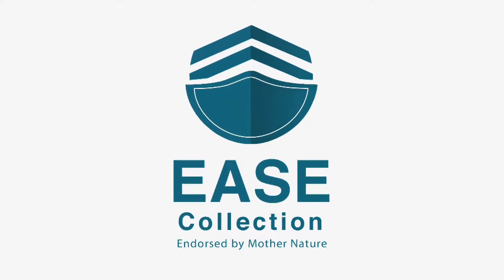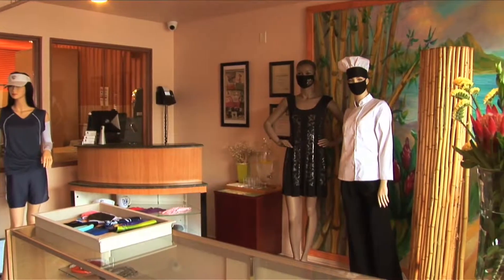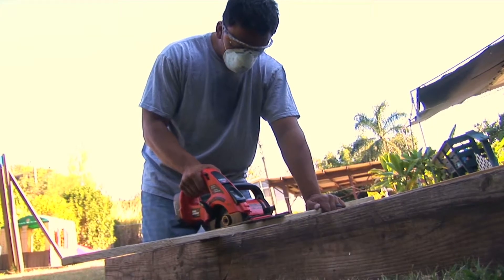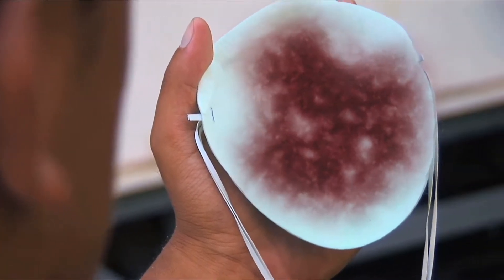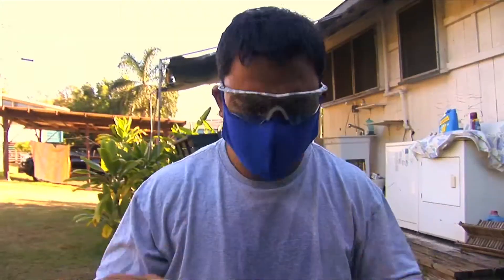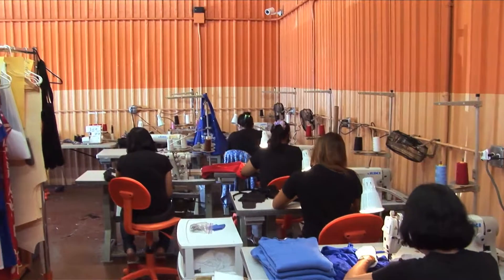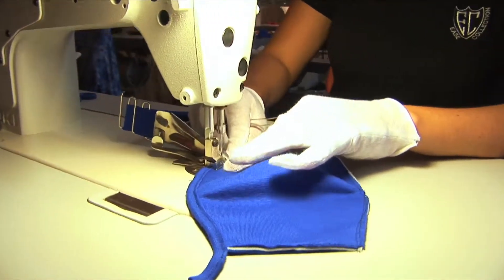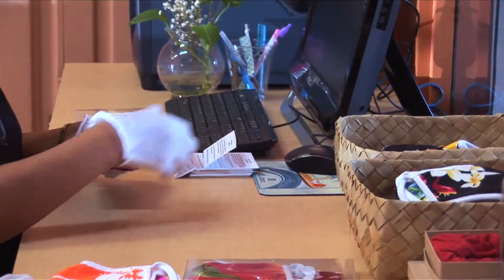Easemask Video, by Ease-Collection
Director Daniel Skaf of created this Easemask video for Ease-Collection